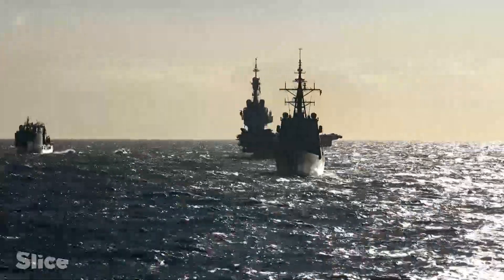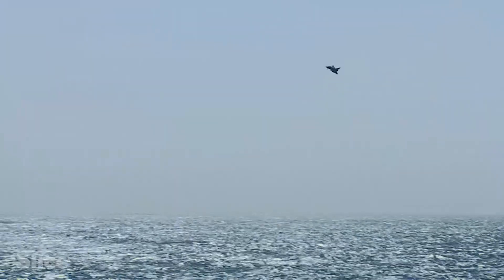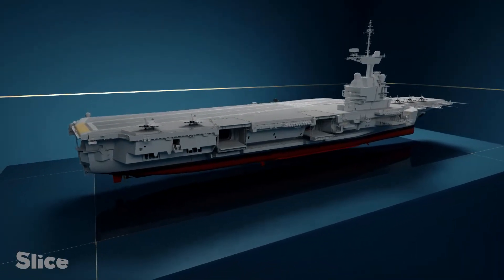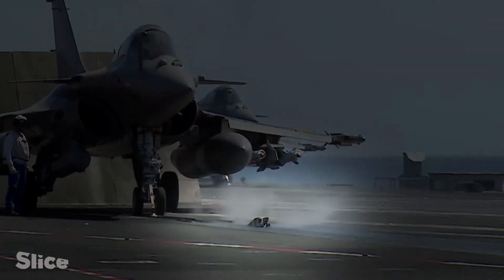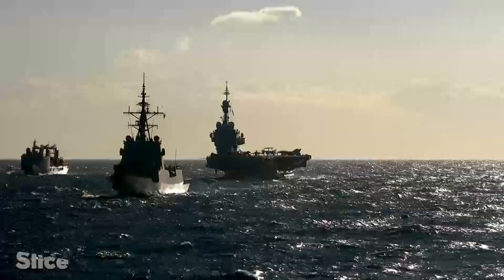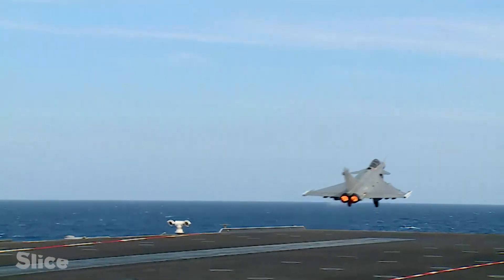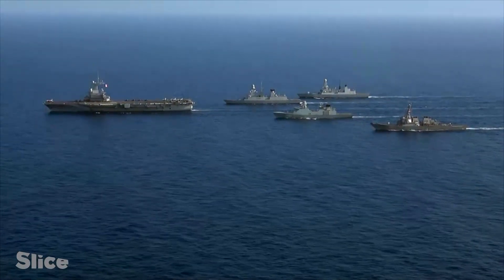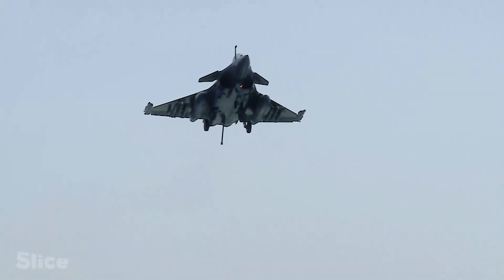The French aircraft carrier, supreme technology | SLICE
The Charles de Gaulle aircraft carrier is the flagship of the French Navy.
This ship  is the first and only nuclear-powered surface combatant vessel built in Western Europe. By 2019, France is the only country, outside the United States, to have completed the construction of a nuclear-powered aircraft carrier. The French aircraft carrier is a major military and political asset enabling France to assert its authority worldwide.

Extract from the documentary: "Warships: 400 Years of History"
Direction: Lionel Langlade
Production: ZED and BONUM Productions